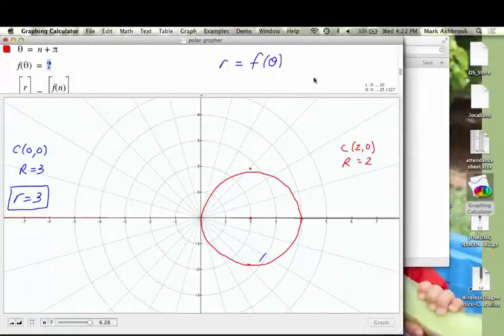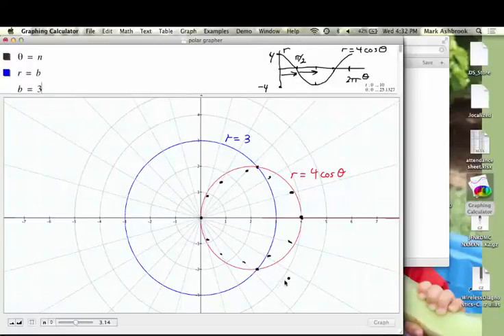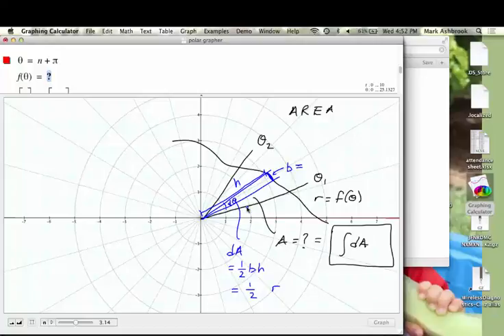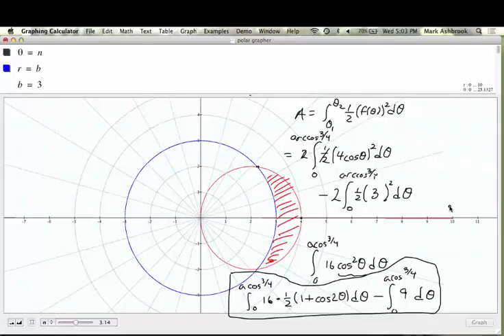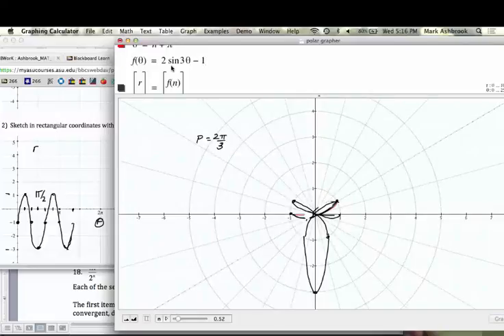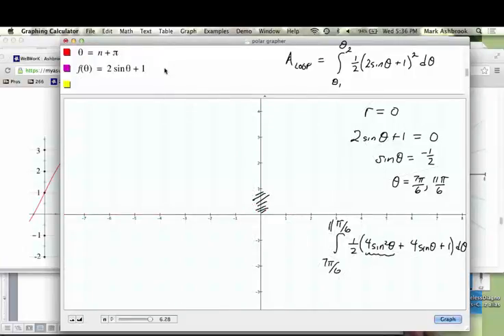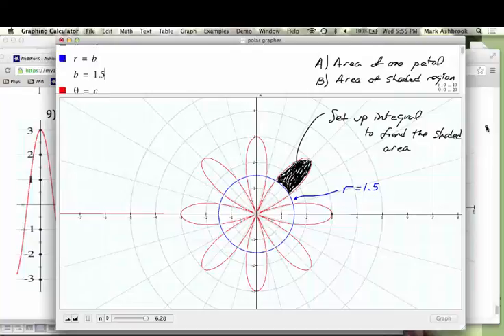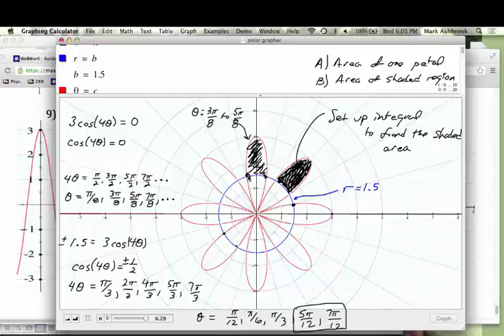MAT 266 Wed Jun 24: Polar Functions & Area